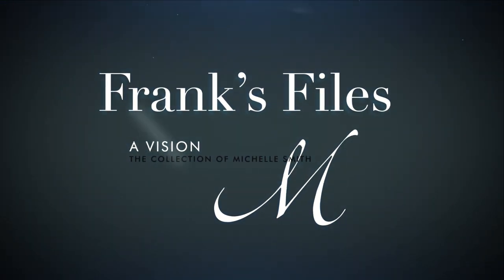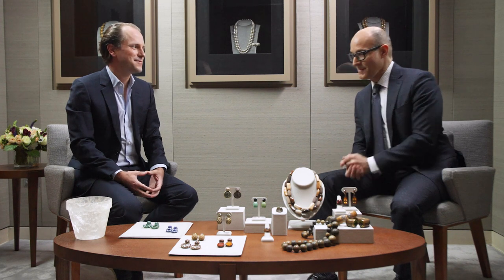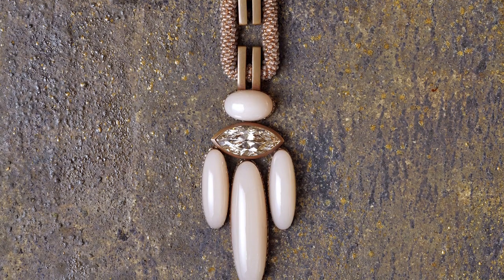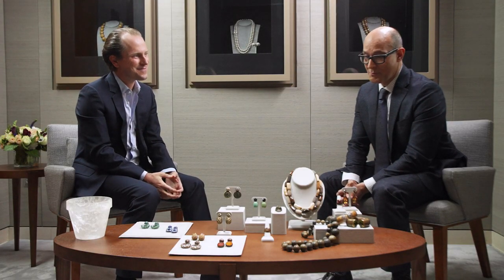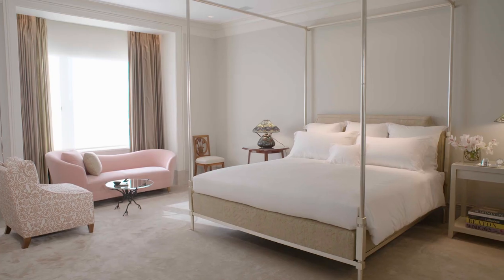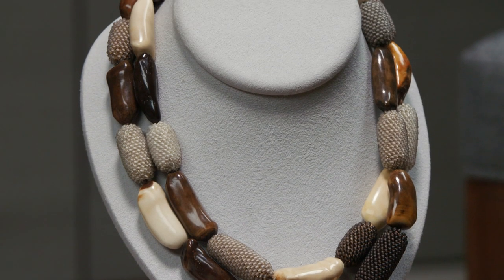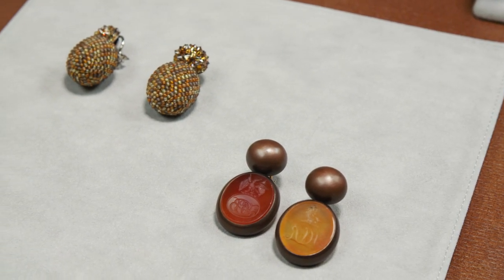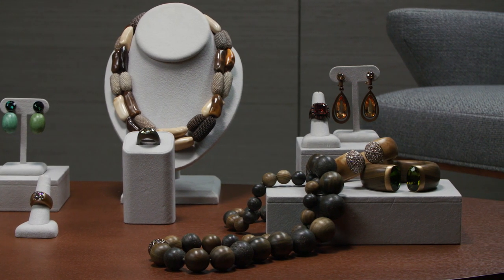The Beautiful Harmony of Michelle Smith’s Jewelry Collection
Founded in 1893, Hemmerle specializes in one-of-kind-jewels, employing unique metals, materials and techniques to realize extraordinary works of art. Frank speaks with Christian Hemmerle about the evolution of his family-run business and the wonderful collection of Michelle Smith – which features the largest selection of Hemmerle jewels to ever appear at auction.